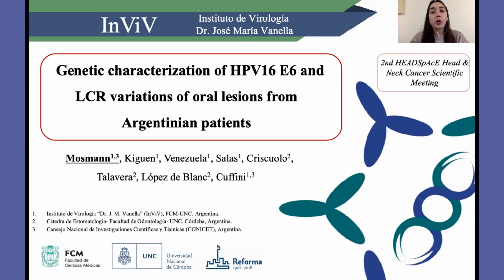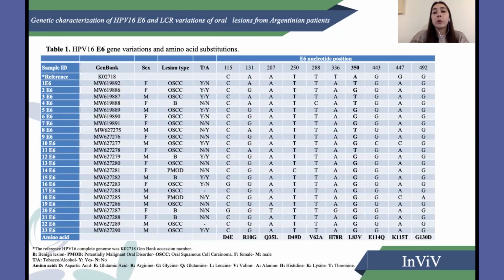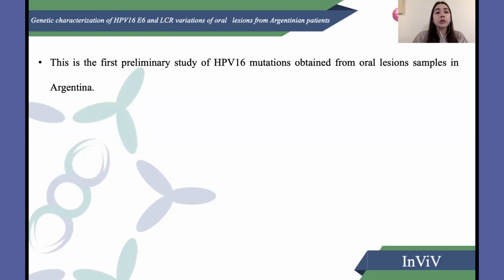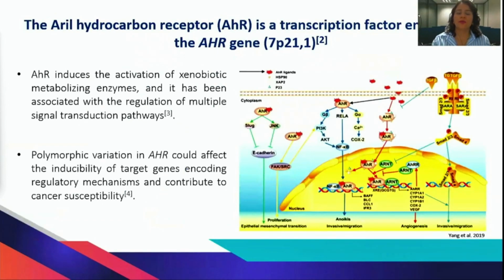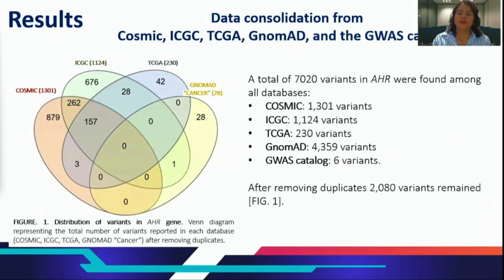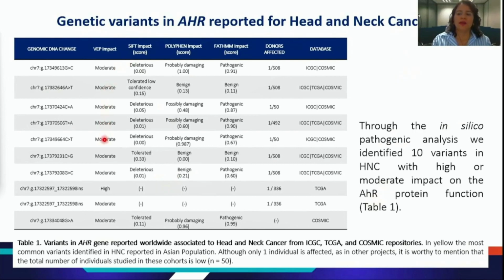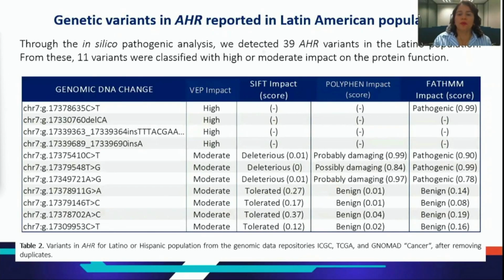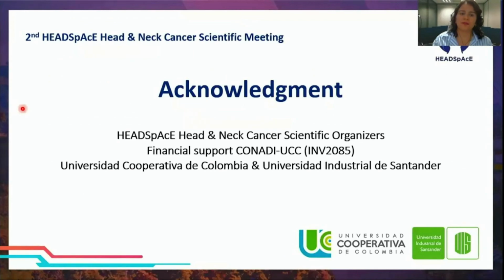Genomics session: Oral presentation (part 3)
Presentation of the works: "Genetic characterization of HPV16 E6 and LCR variations of oral lesions from Argentinian patients" by Jessica Mosmann and "Jessica Mosmann" by Sandra Guauque